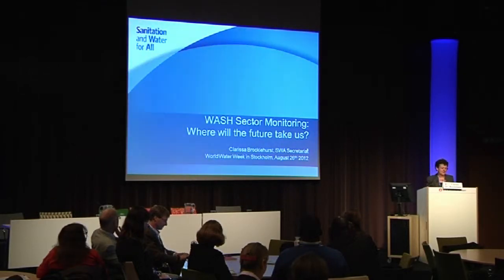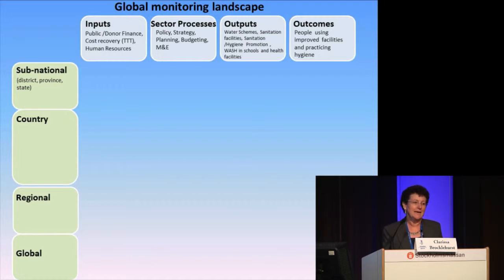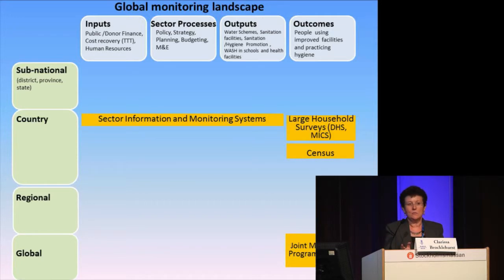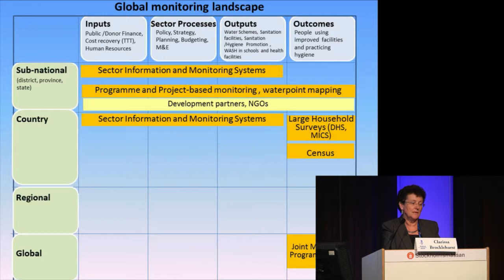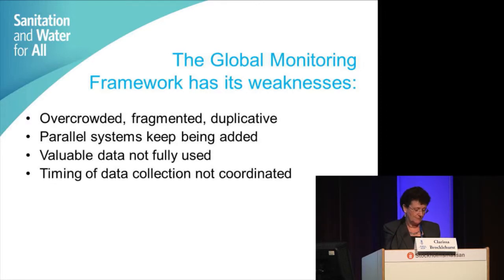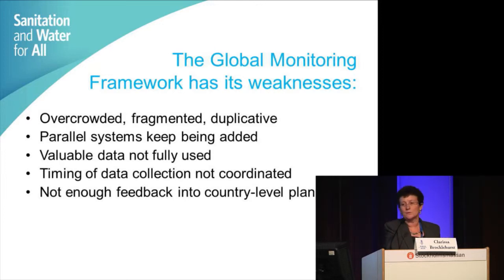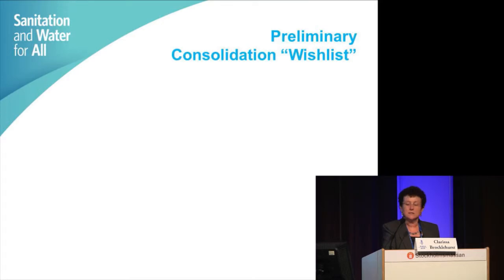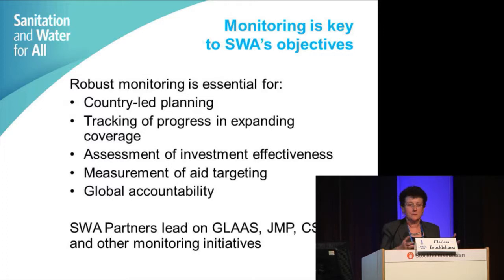Where Will the Future Take Us?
From the "Sanitation and Water for All: Global Decision-makers Unite on WASH"-Seminar. Speaker: Clarissa Brocklehurst, SWA Secretariat